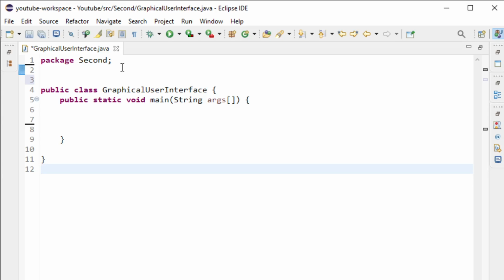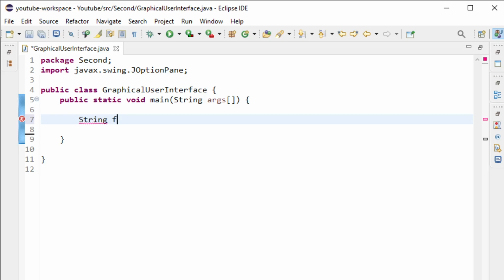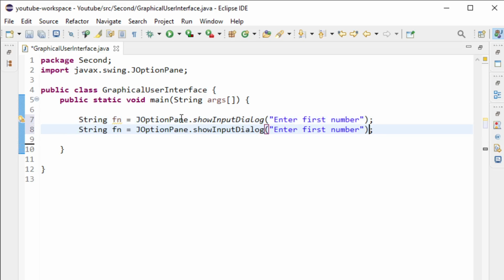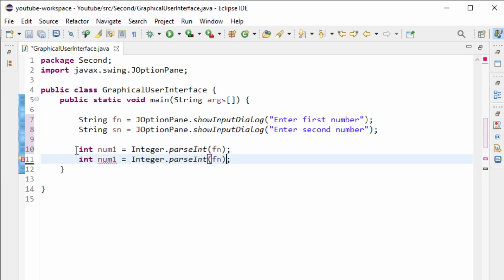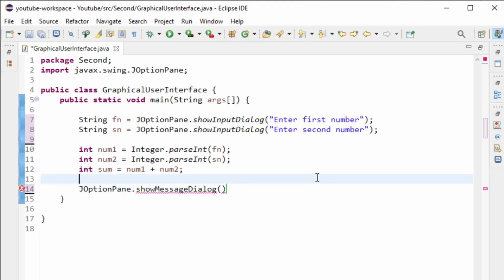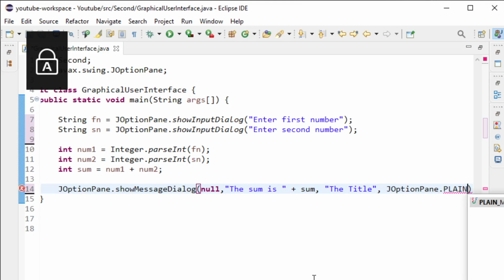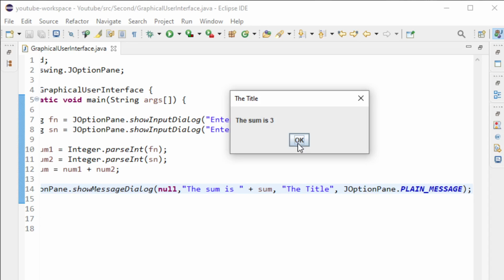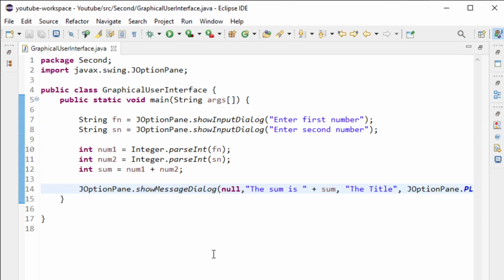Java Programming - 50 - Graphical User Interface (GUI)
It's 50!!
Thank you all for your support.
Lets continue the journey forward.. # TheGreatestTutorials